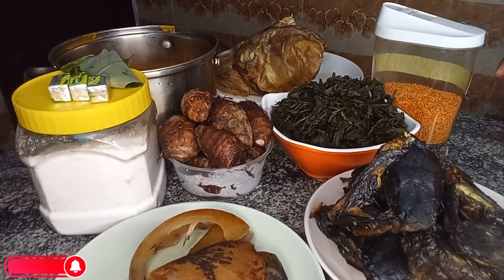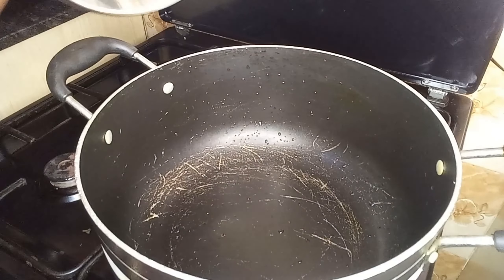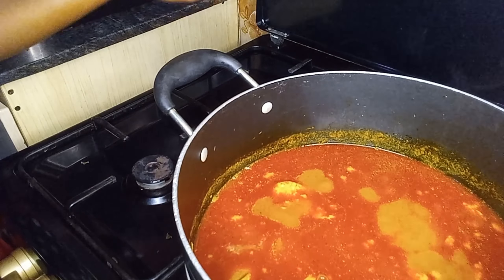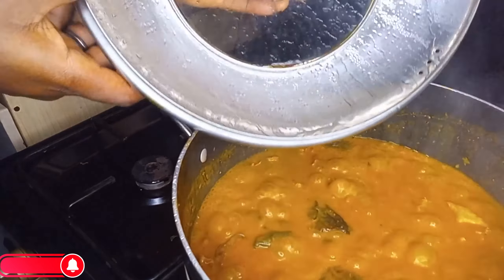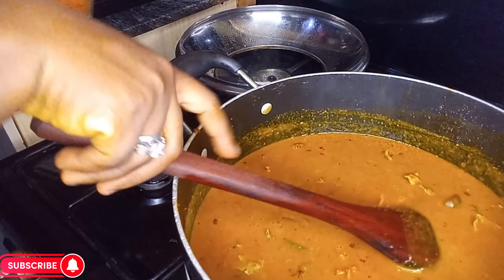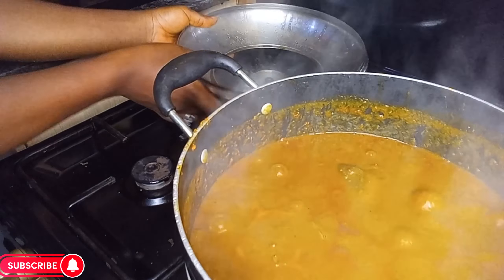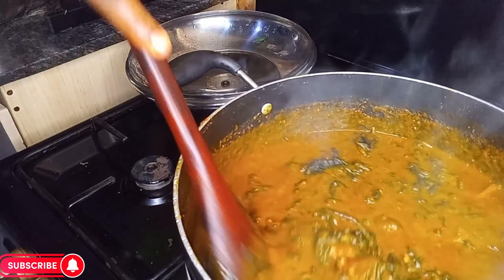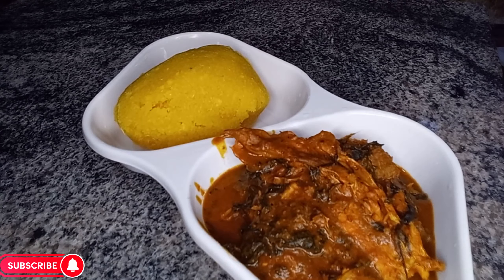HOW TO PREPARE NATIVE BITTERLEAF SOUP WITH FRESH PALM FRUIT